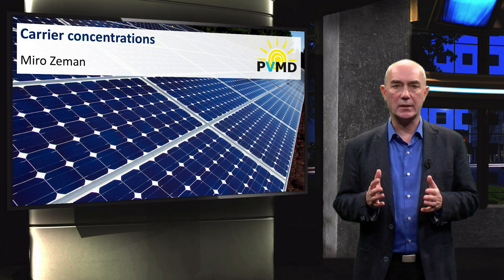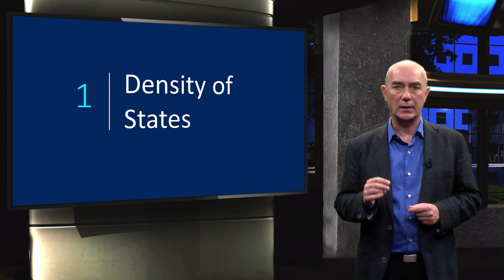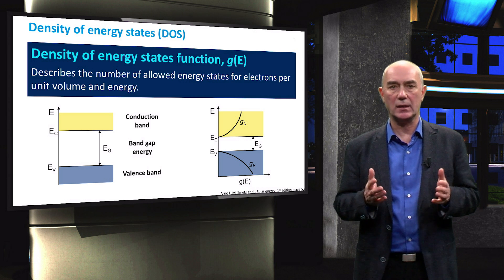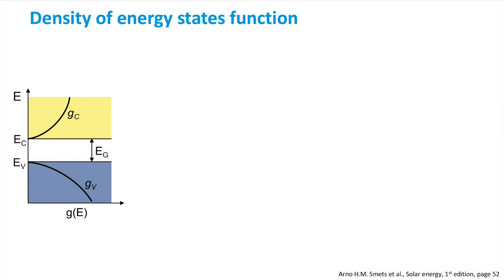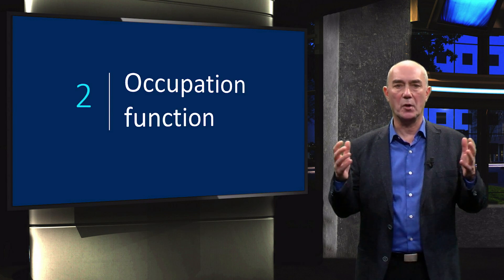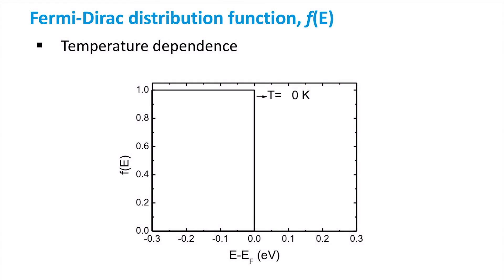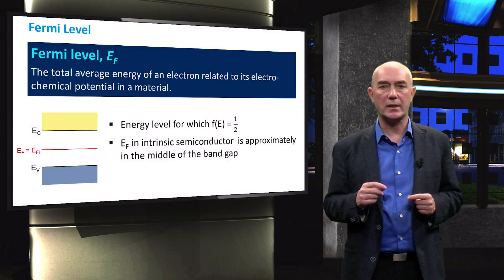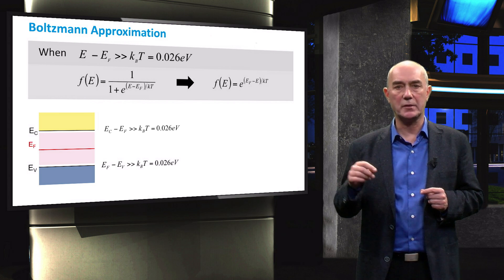PV1x_2017_2.2.2_Carrier_concentrations_part_one-video